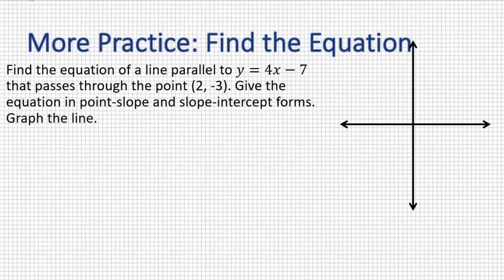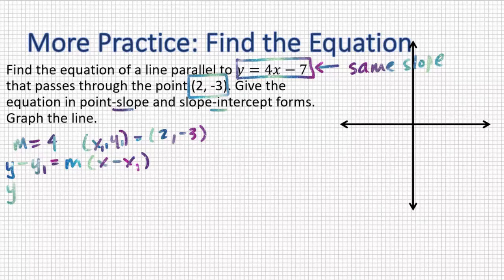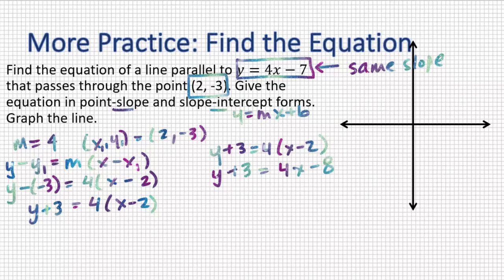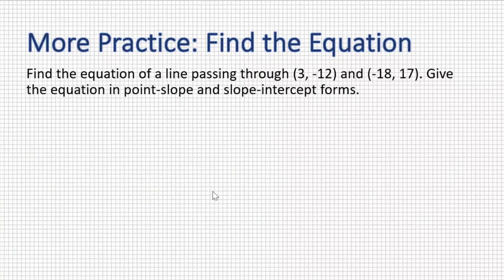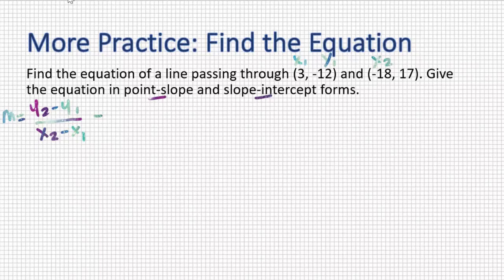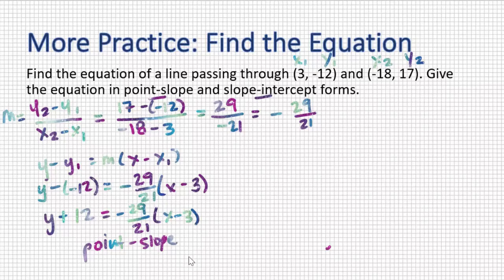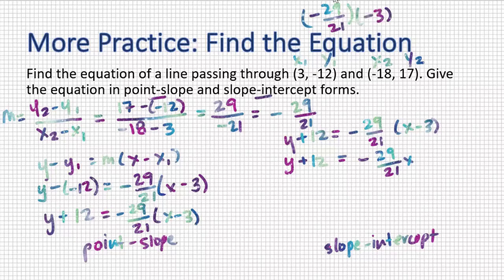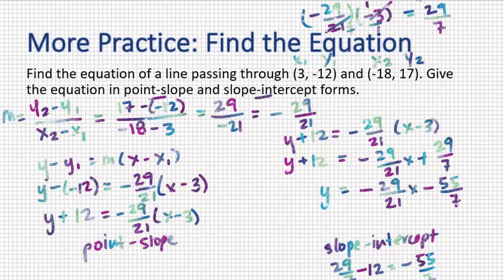Writing Equations and Graphing Lines: Additional Examples